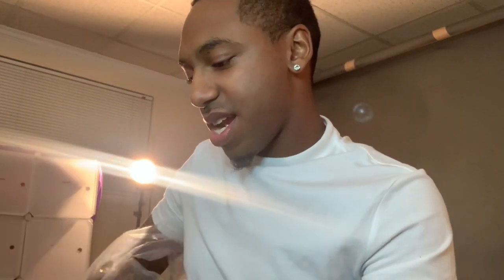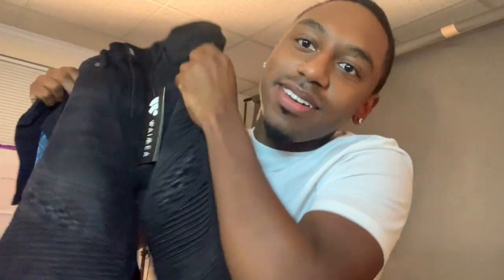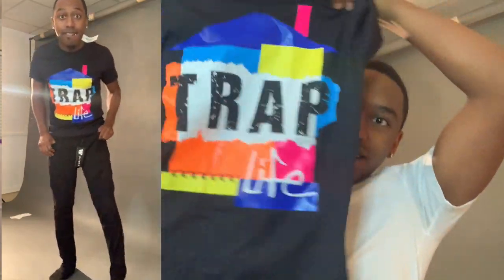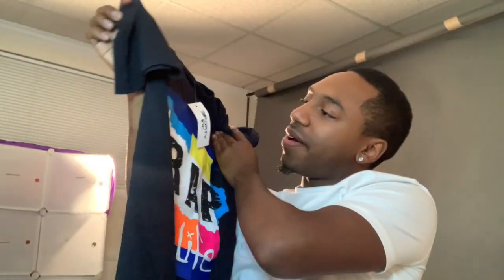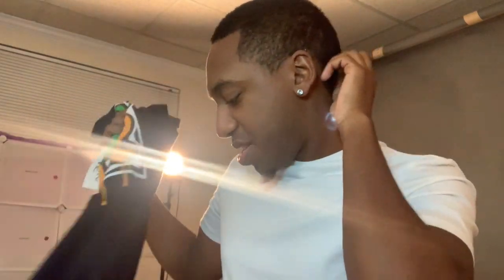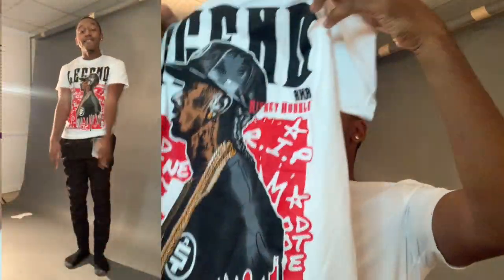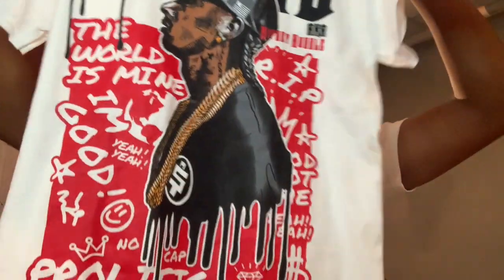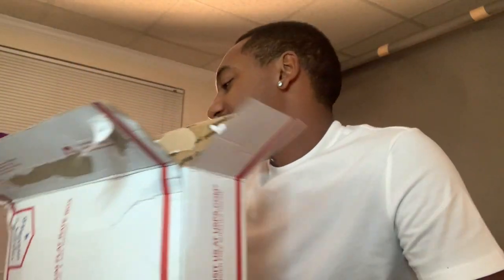GOT IT HAUL | MENS WEAR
Hey yal what's up!

This video is about my new clothes I purchased from the app called "Got It."